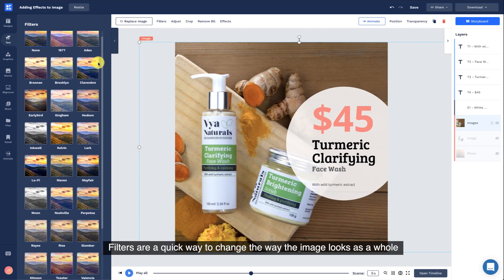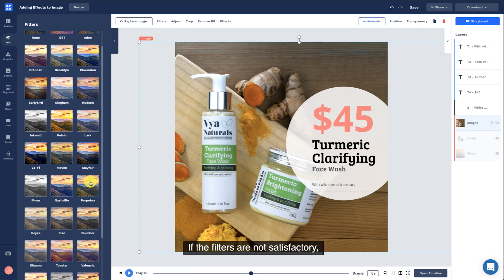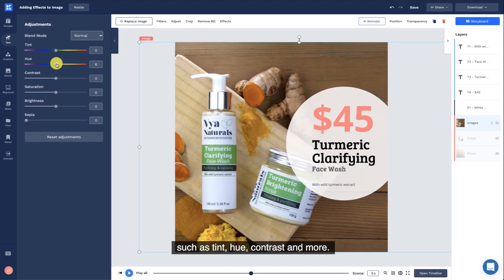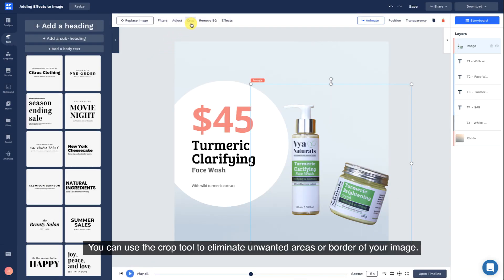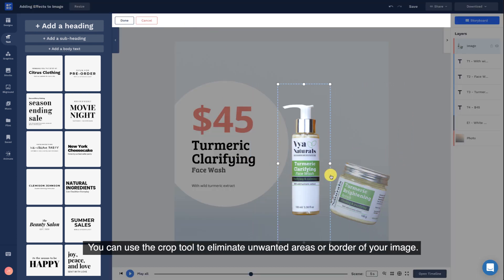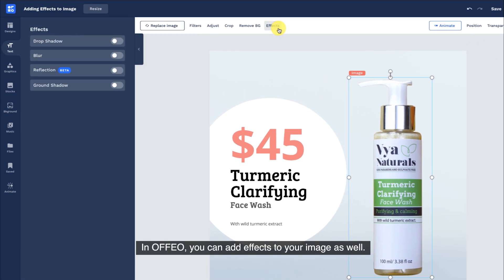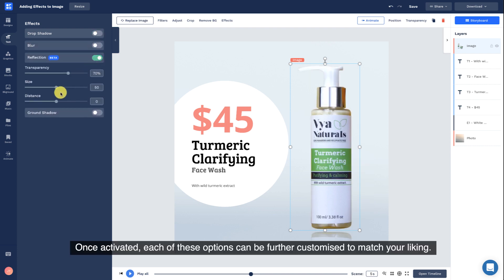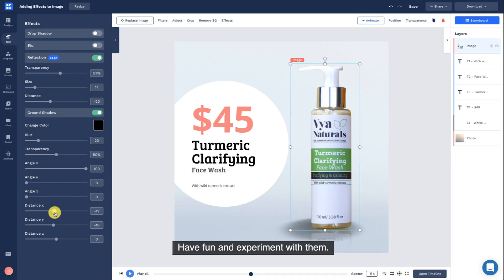OFFEO Tutorial | Basics 02: Adding Effects to Image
In this tutorial, learn how to add effects to images in OFFEO.